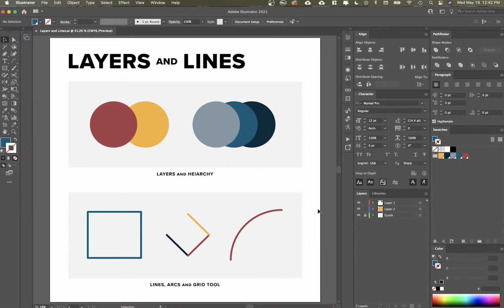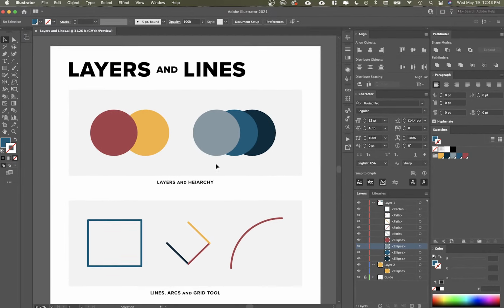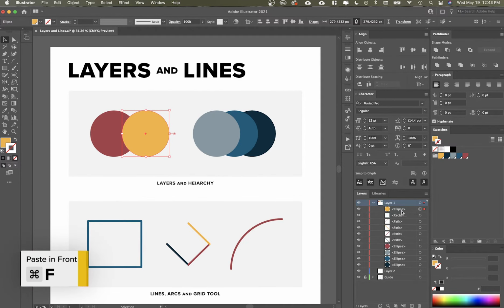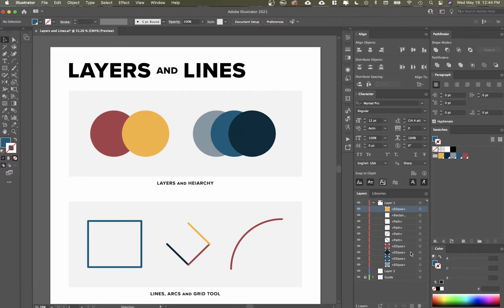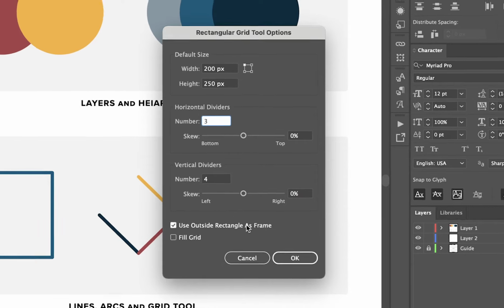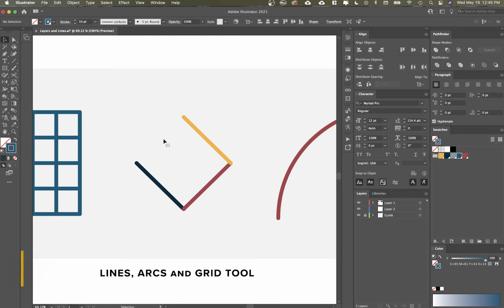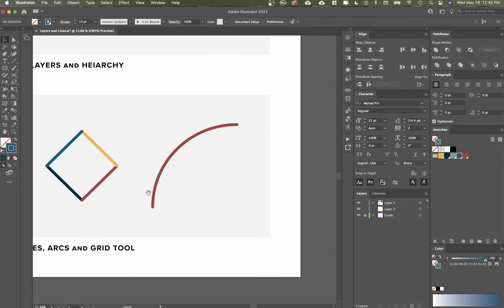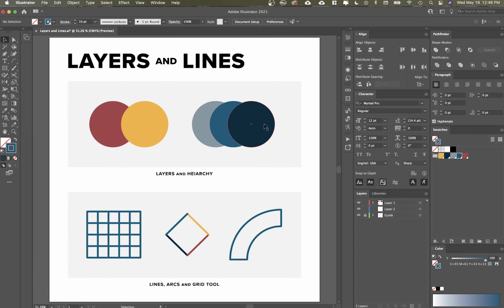Layers + Lines | Adobe Illustrator Tutorial for Beginners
In this step-by-step Adobe Illustrator Tutorial, I'll show you how to use arrange objects within layers as well as the line, arc and grid tools. This is part 4 of 5 in my Illustrator Basics series where I'm taking you through how to create a custom geometric poster design. Even if you're a total beginner, this is a great place to start. I'll share simple tips that as easy to follow that will help you improve your Illustrator skills!

0:00:00 - Intro
0:00:29 - Layers Overview
0:01:31 - Moving Objects between Layers
0:02:38 - Lines, Arcs + Grids
0:04:58 - Closing

Have something you'd like to learn how to do (or do better) in Illustrator, Photoshop, InDesign or After Effects?